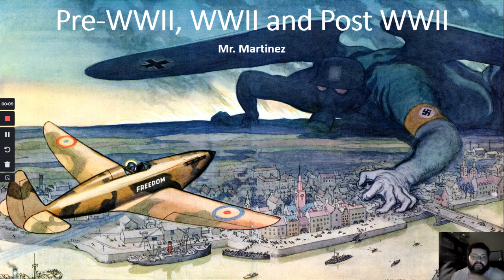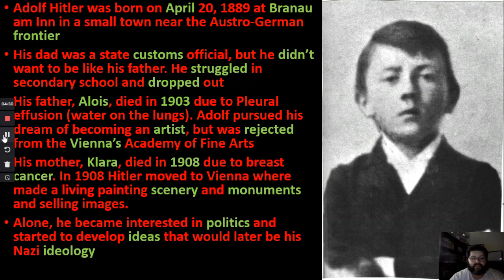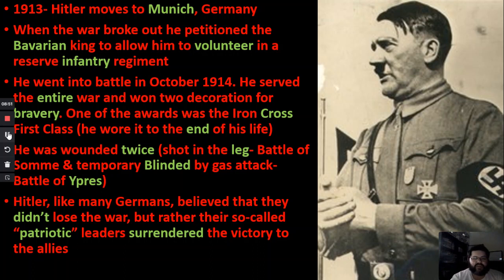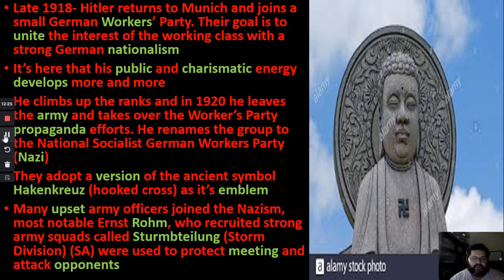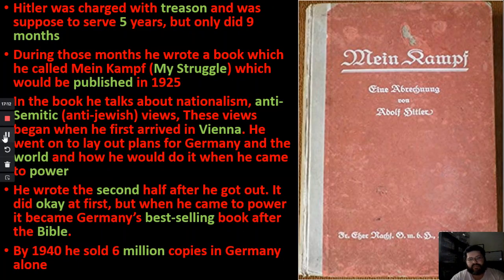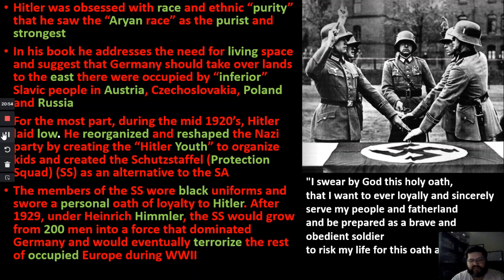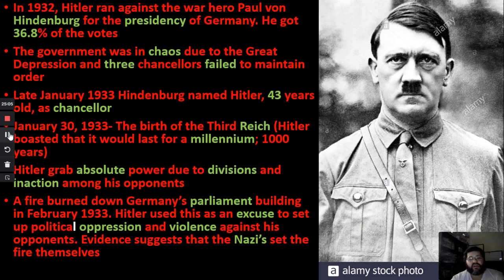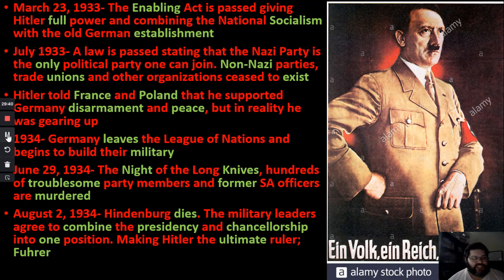World History- Week 28- The Rise of Hitler